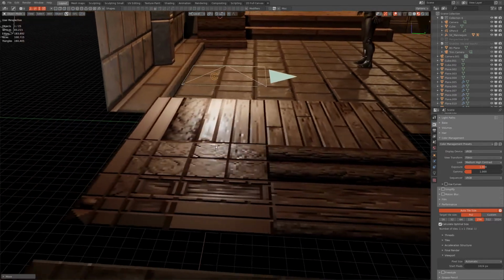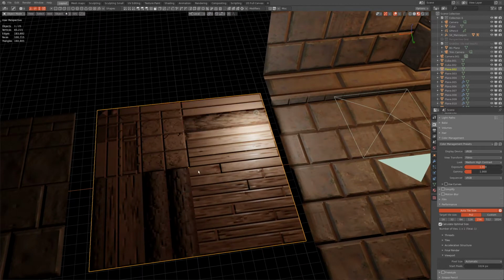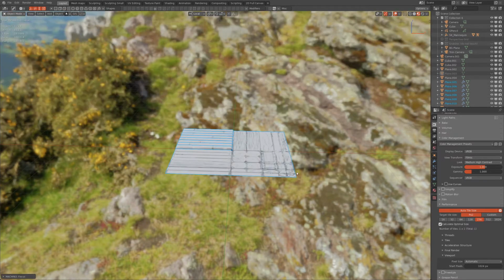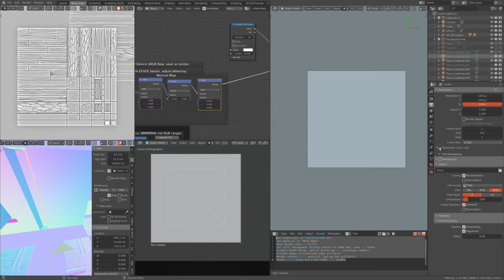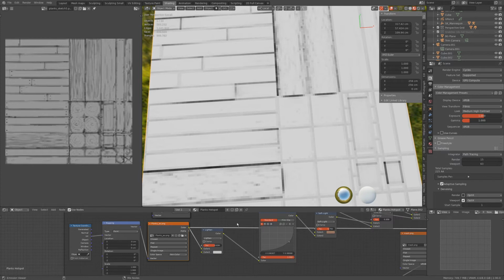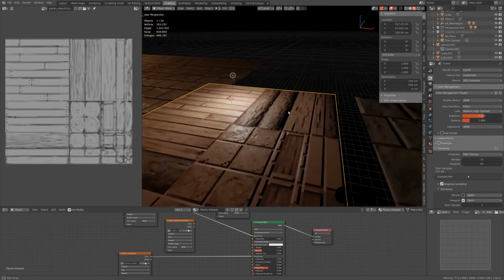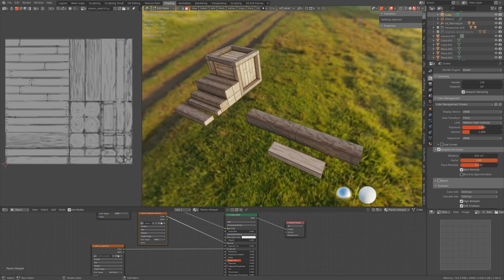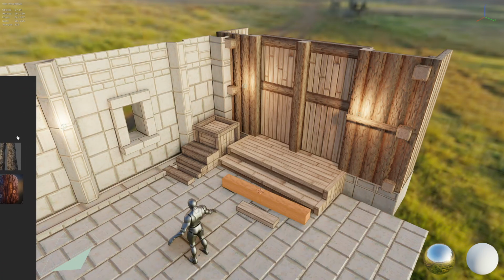How I Made PBR Pixel Art Textures with Blender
A quick overview of a recent project, where I explain how I created a set of PBR Pixel Art Trimsheet textures for use with the DreamUV Addon.